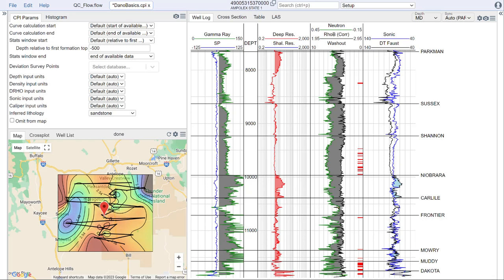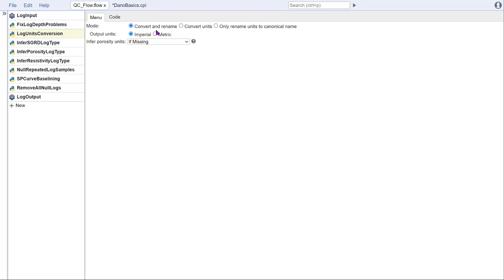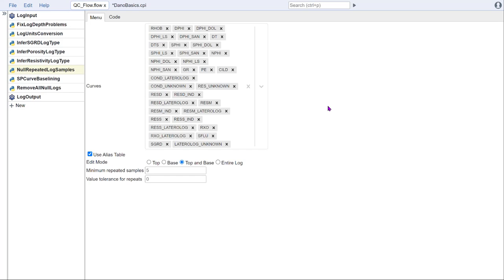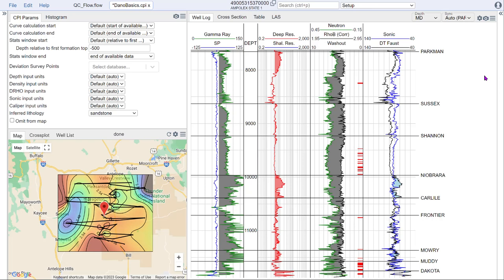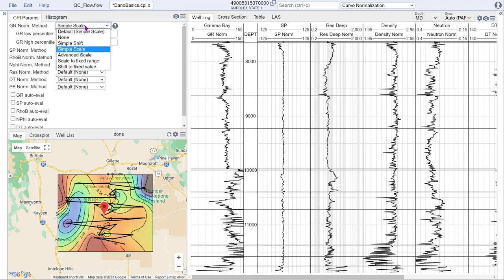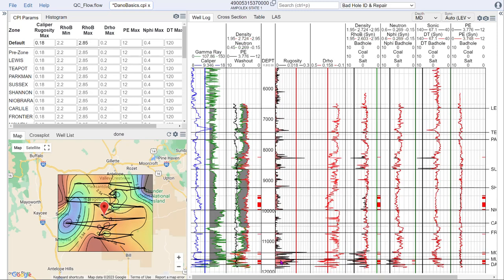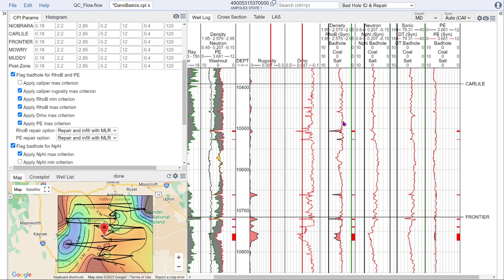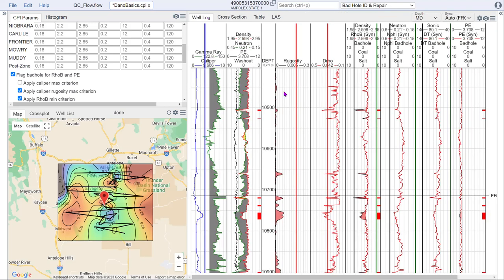Danomics Basics: Interpretation Ready Data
In this video I show you how you can use Danomics to fix many of the most common problems with your well log data so that you can be in a position to interpret with confidence.